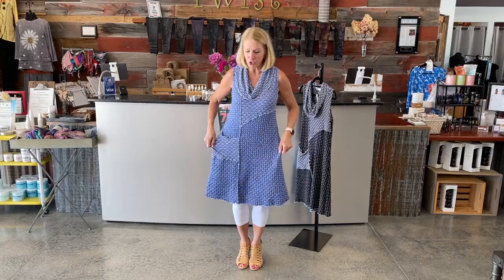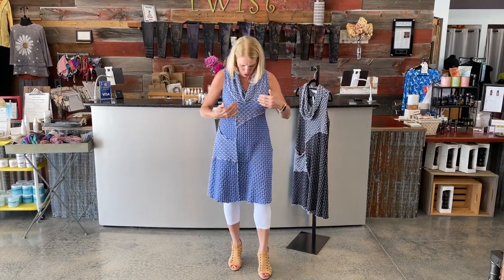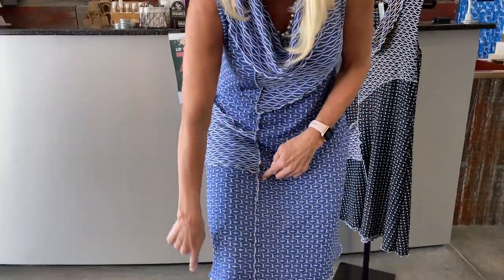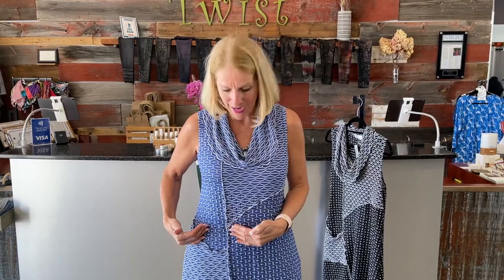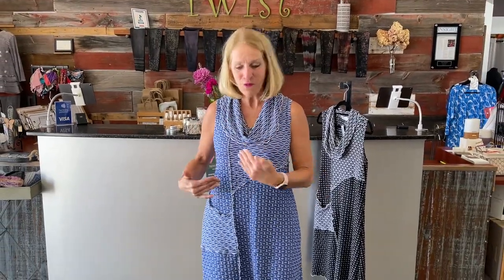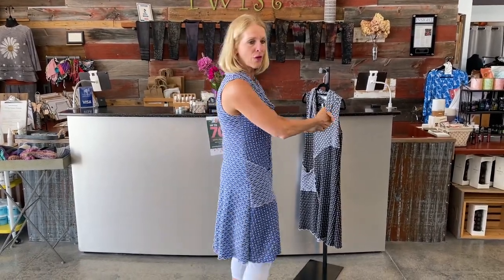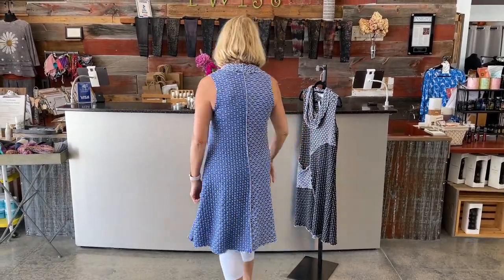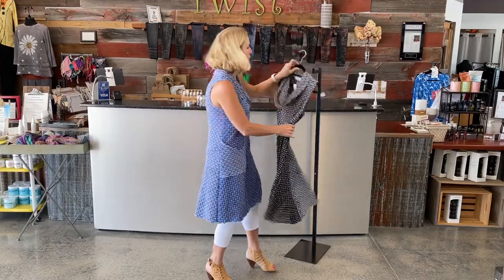Honeycomb Dress!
Today and tomorrow we are featuring a new light-weight, honeycomb collection from Vine Street. Mixed patterns, Merrill stitching , and lettuce leaf edging gives great personality to this gentle cowl dress. Black/white, and blue/ white. S-XXL.  USA 🇺🇸 Made!